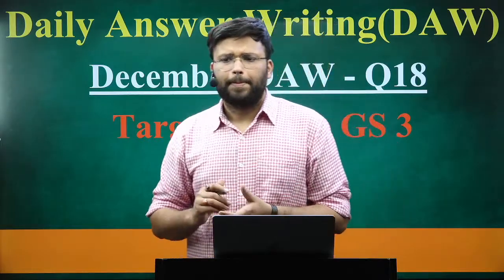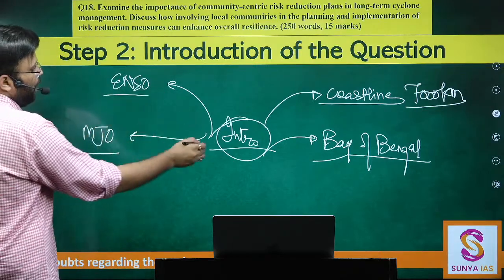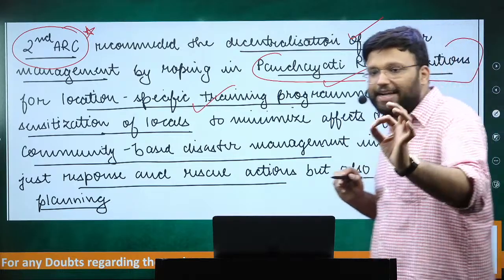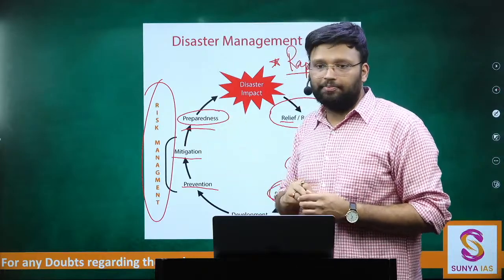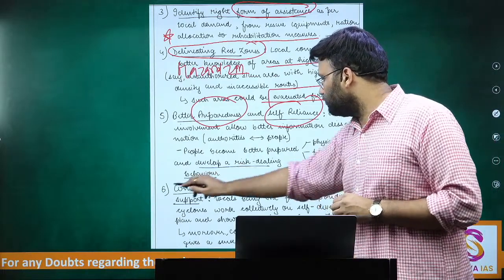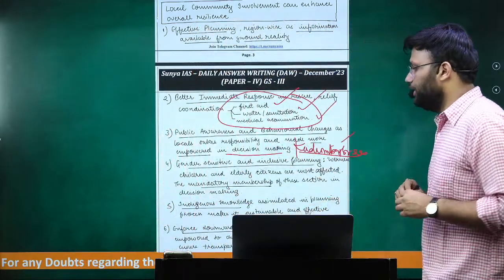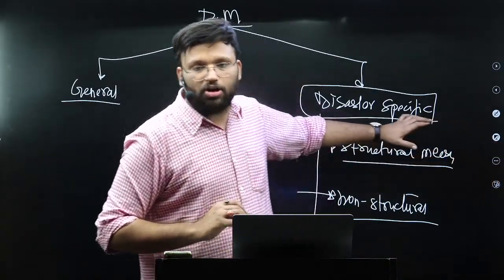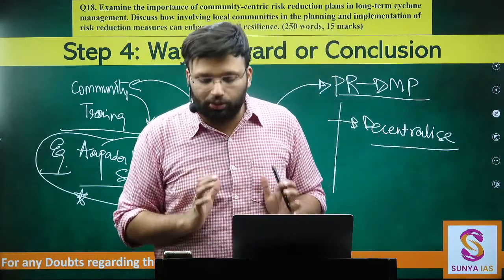Daily Answer Writing [DAW] | GS2 Q18 | Cyclone management |One Month One Paper| Sunya IAS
Welcome to Sunya IAS, a trusted source for in-depth analysis of UPSC Static and Current Affairs coverage. In today's discussion, we introduce you to our Daily Answer Writing (DAW) program.
As a part of this program, we'll present you with a question every day, and you can submit your answers within 24 hours. The following day, we'll provide you with model answers and we conduct live sessions to discuss Question and Answers at 11:30 AM, providing you with an opportunity to enhance your answer-writing skills for UPSC GS 2 questions.

Throughout November 2023, you can practice one GS 2 question daily. Join us on this program to refine your ability to structure content, recall key information, and structure answers that align with the demands of UPSC questions.

Our DAW program has a dedicated planned schedule, presenting GS 2 questions from Monday to Saturday with one question daily. These questions cover high-yield topics from various sections and are complemented by relevant and exam-oriented model answers. What sets our program apart is the high-quality personalized evaluation you'll receive, with feedback provided within 24-48 hours.
Participate in our Daily Answer Writing (DAW) program, and it will help you excel in your UPSC preparation journey and fight all the barriers around answer writing practices.

1. Notes for UPSC CSE 2024
2. Prelims Test Series 2024